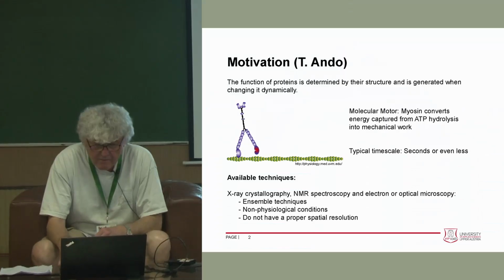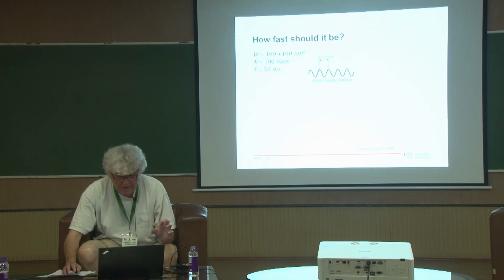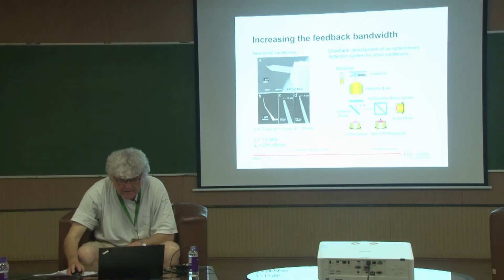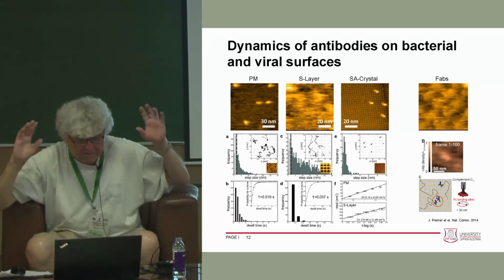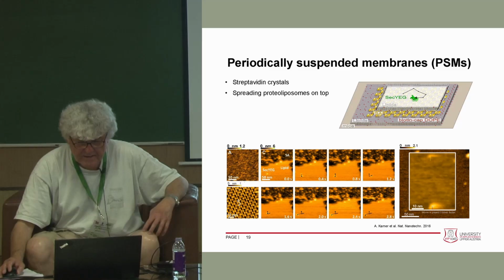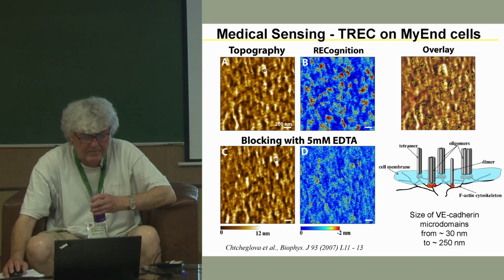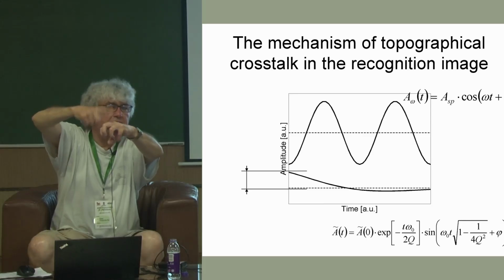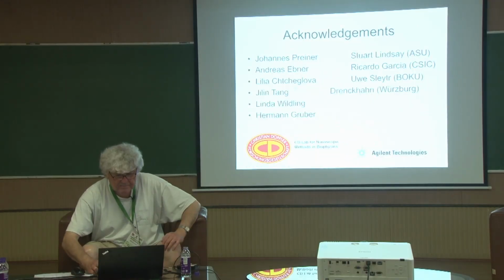6. L06 Introduction and applications of high-speed AFM in antibody and viral research